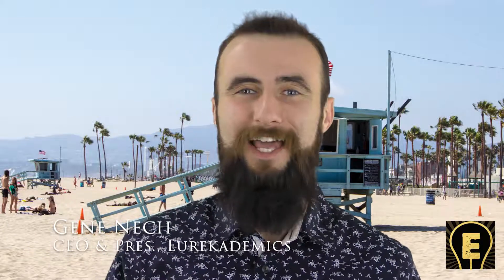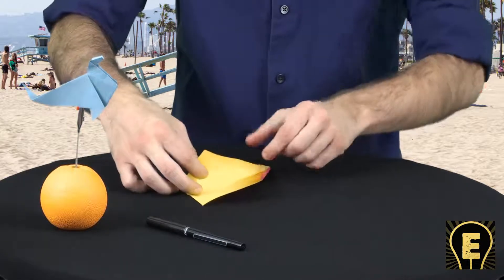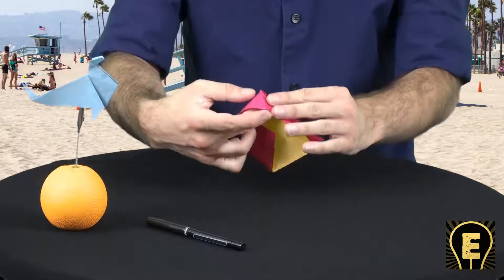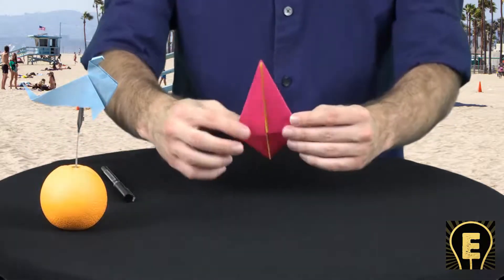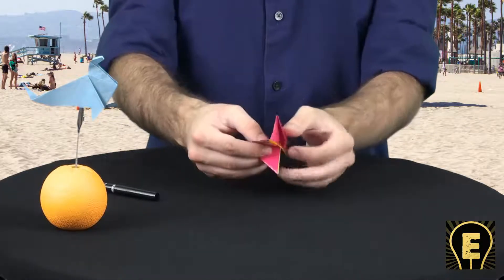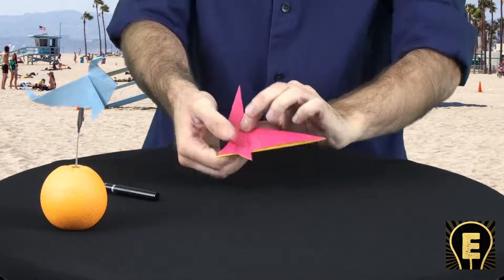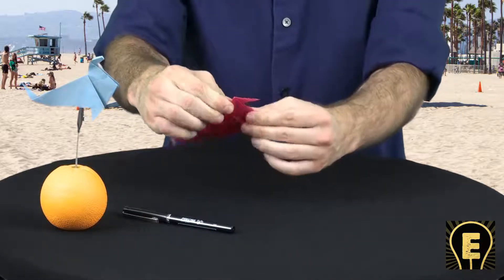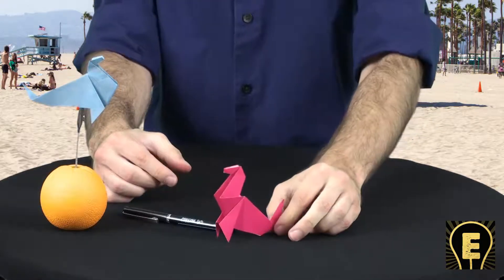Gene Nech Origami Seal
Enjoy the remastered version of the Origami Seal produced by Gene Nech ;)